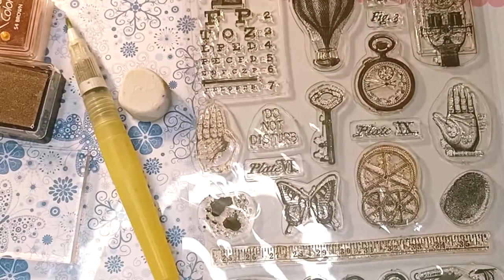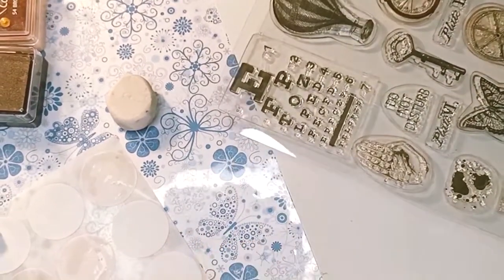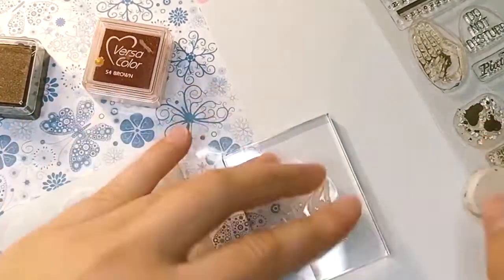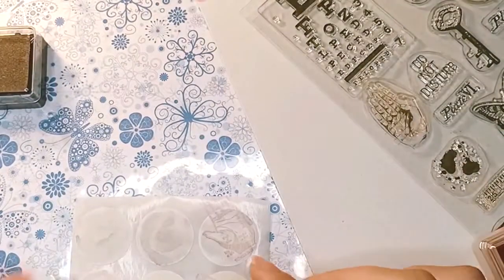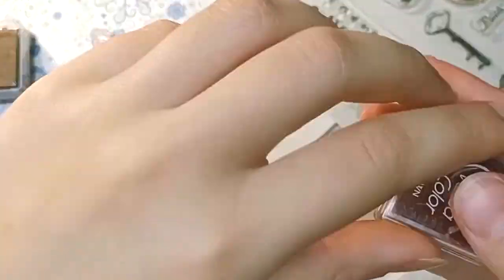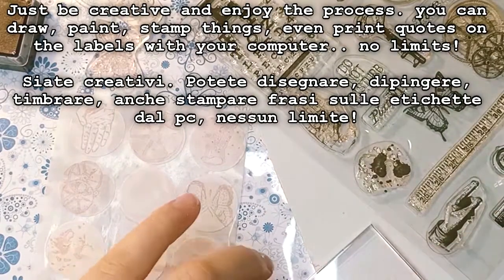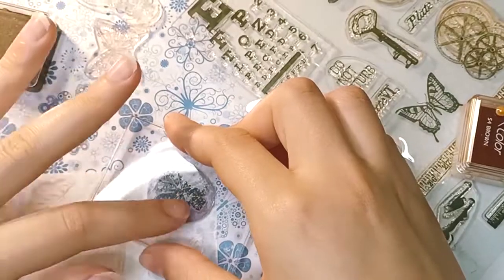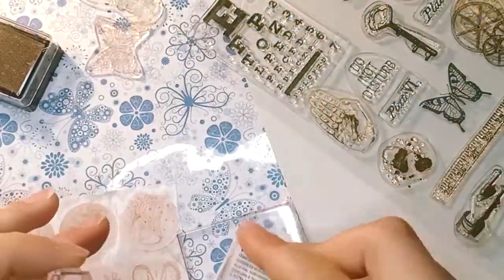Handmade Vintage Stickers Tutorial (ENG/ITA) | Vale's Creative Corner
⋆ Ciao Everyone! ⋆
My name's Valeria and this is my fifth video on this channel!
In this video I'll be teaching you how I make some handmade vintage looking stickers at home, with simple labels from the office supplies store. Valeria

Travel Account: @valeinwanderland

Ciao! In questo video vi insegnerò come creo degli stickers stile vintage a mano, utilizzando delle semplici etichette comprate in un negozio di articoli da ufficio. Valeria.

About me:
I am Italian, I was born in 1997 and I am a lover of all things related to crafting. I love to journal, scrapbook, paint, make cards and experiment with polymer clay, UV resin and other materials. I am an amateur photographer and I have a passion for traveling, thrifting and documenting my life in my journals and photo albums.
I am a polyglot and I love learning languages. I am currently a master's degree student.

I hope to find more creatives with whom I can share my love for all things crafty, comment down below or dm me on instagram for any questions, video ideas or if you want to make friends. xoxo, Vale